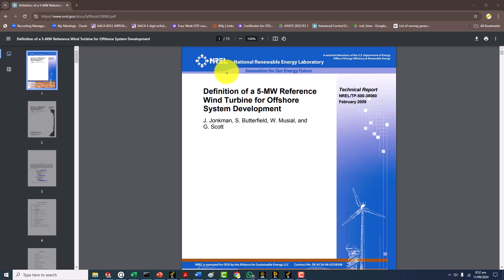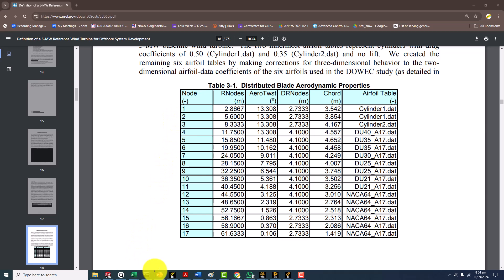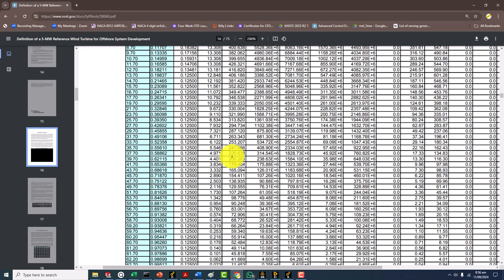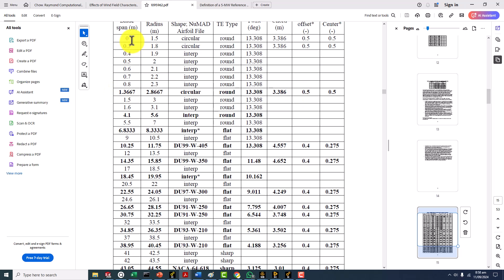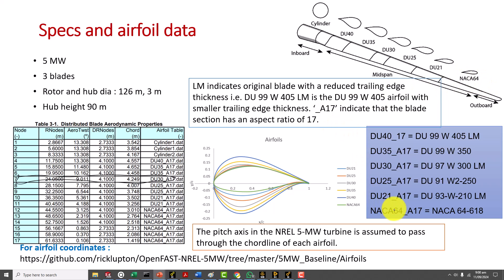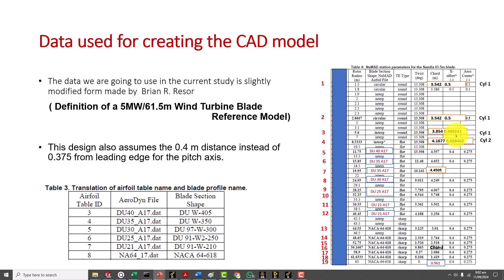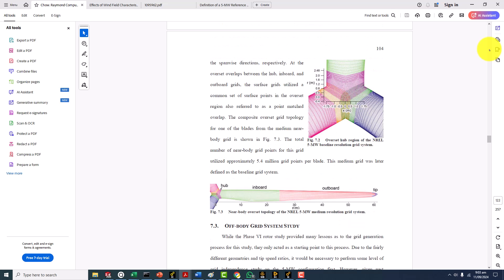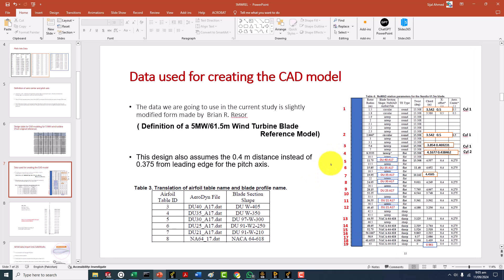5 MW NREL Offshore wind turbine CAD modeling in SolidWorks 2020 SP4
NREL 5 MW wind turbine is baseline (research type) turbine for development of large wind turbine projects for harnessing wind power onshore and offshore.
As you know for making CFD analysis we need to make a mesh (to divide our geometry into discrete volumes) and for that you need accurate geometry of that particular case.
Problem is that there is no proper definition available about the geometry details of this 5 MW wind turbine.  So getting the accurate geometry and hence correct CFD results is very difficult. Therefore I made an effort to come up with a model that is accurate from geometry definition and I have taken help from various references as shown in the videos inside this course.
Here is the course if you want to get the CAD model and/or learn how to create a CAD model of any wind turbine using the data such as airfoil sections, radial location, pitch axis location, chord length and twist angle.

You will retain course access forever.

Best Regards
Sijal Ahmed

Contact at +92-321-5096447 for software link etc.

CFD analysis of ONERA M6 wing - Part 3 CFD and validation

CFD analysis of  flow over vehicles including Formula One